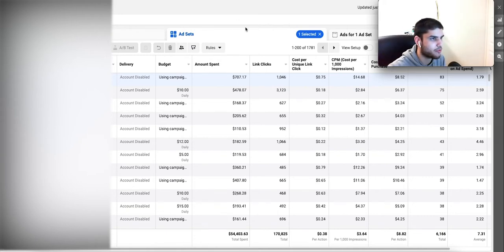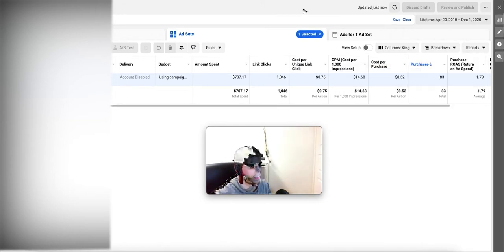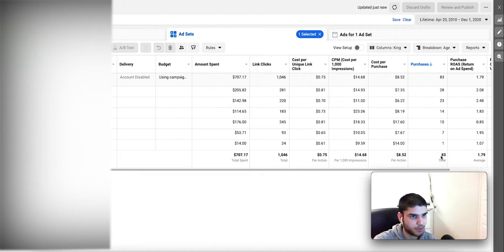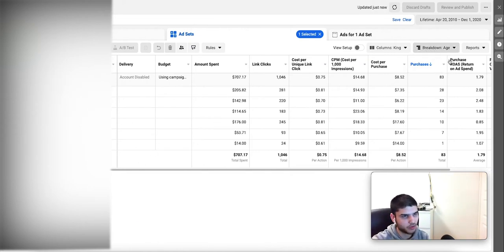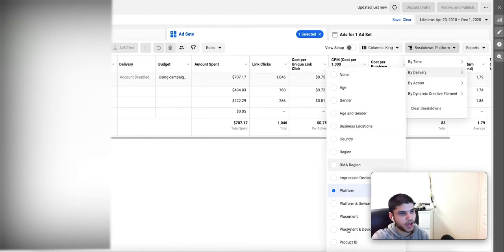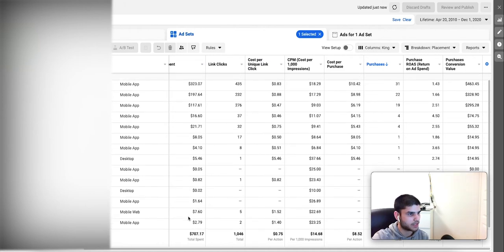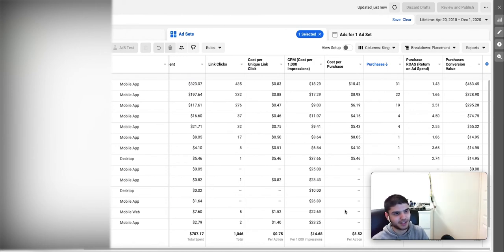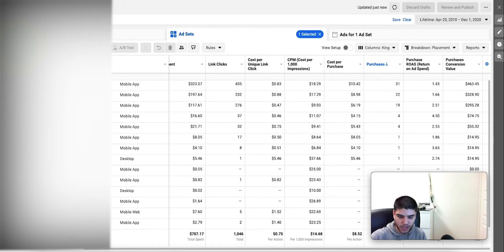SCALING HORIZONTALLY USING DUPLICATES (BUSINESS MANAGER REVEALED) Facebook Ads Shopify Dropshipping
In this lesson, I bring you guys inside of my business manager to show you how I scale my ad sets/interests using interest targeting. This is called horizontal scaling and is an effective way to scale and turn a profitable ad set into an even more profitable ad set. I hope this FREE scaling strategy helps you out with your business and I would really appreciate it if you left a sub.

When scaling, you can breakdown your ad sets into different age groups, countries, genders, etc. In this video, I show you guys how you can take leverage of this information that Facebook provides you. Sometimes, a profitable ad set is spending money on an age group, gender, country or whatever that isn't bringing any results. In some situations, an ad set could be spending money on something that isn't working which turns a really good interest into a bad one. So, make sure that you ALWAYS break down your ad sets to see if the ad set just hasn't optimized well, or if you can help Facebook optimize even better.

I also forgot to share a winning product with you guys in this video, but I will make it up to you guys in the next video where I will share 2 WINNING DROPSHIPPING products.